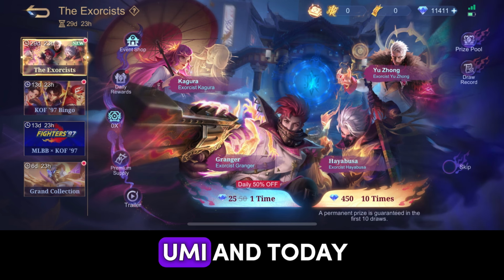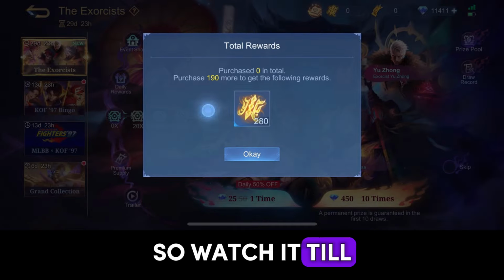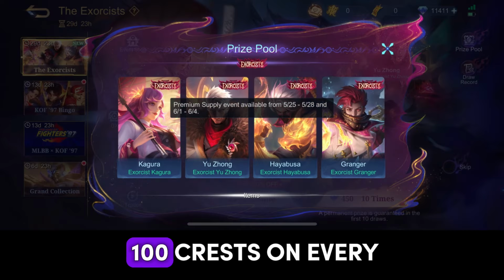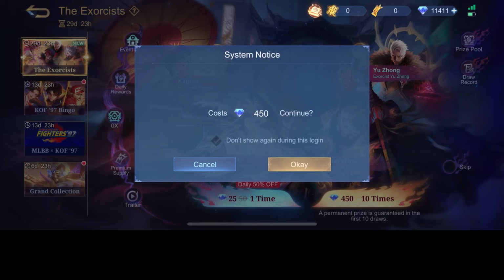How Much For Two Exorcist Skins?🤔Cheapest Tips and Tricks For 2 Skins‼️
I Bought Two Exorcist Skins Hayabusa and Granger, i will share my experience about the event draws and show you some helpful tips and tricks for you!

The drop rate for this event was really good and i love both new skins. the event is worth breaking my wallet for.